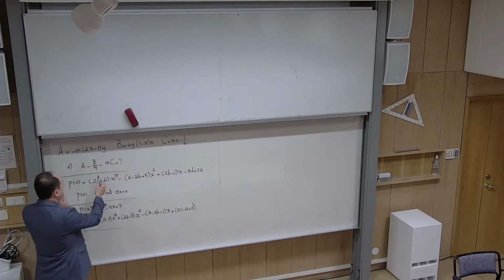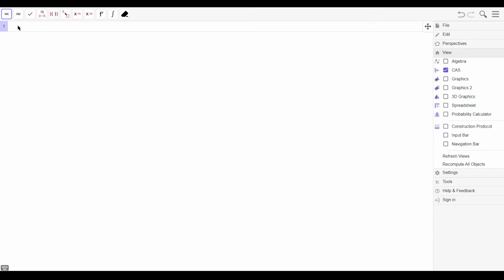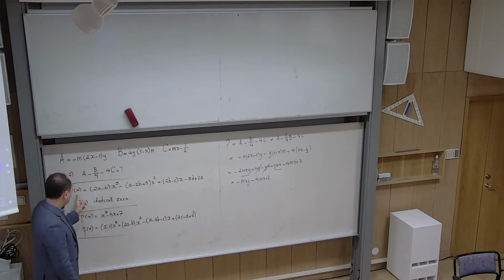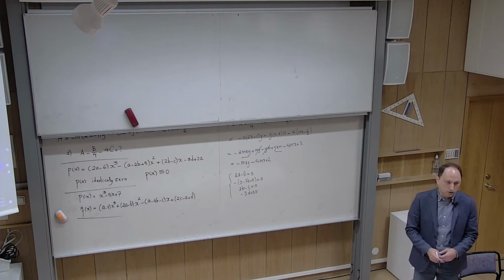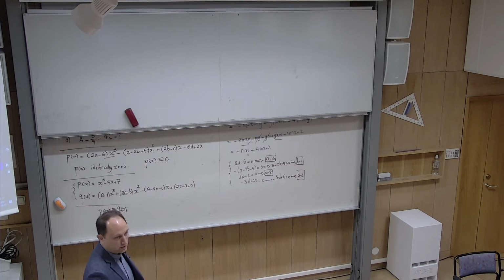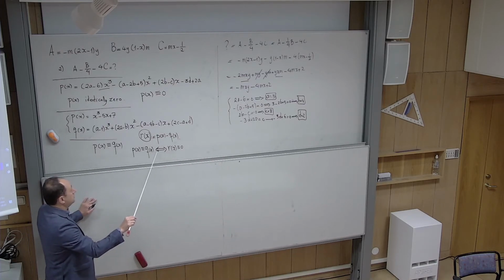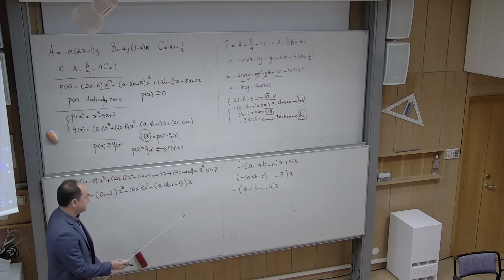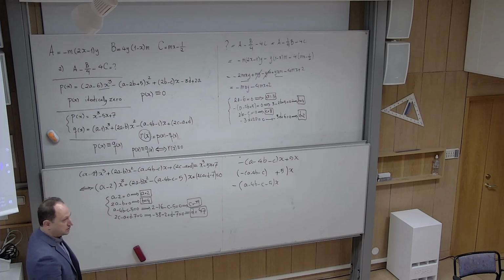Matematik 3c, Completion of the Last Lesson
In this video, I complete what was left from the previous lesson.